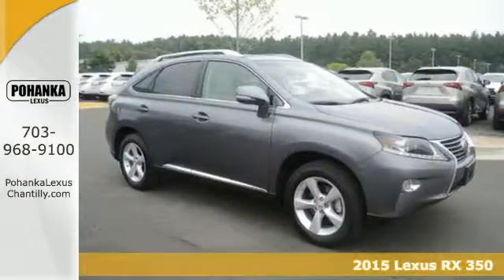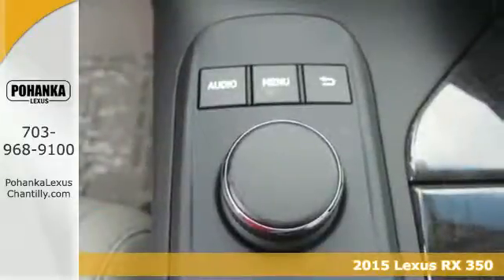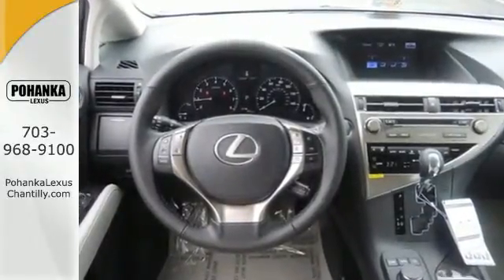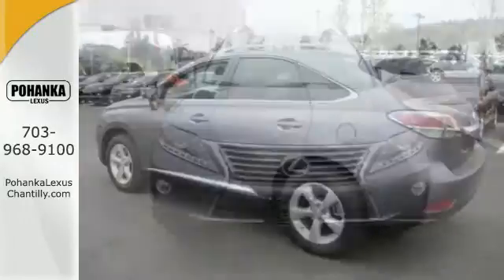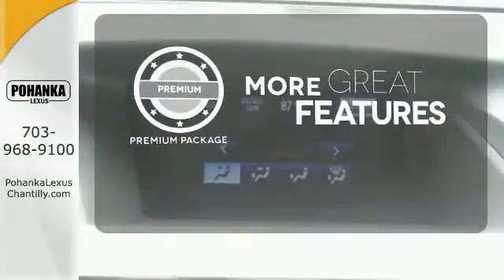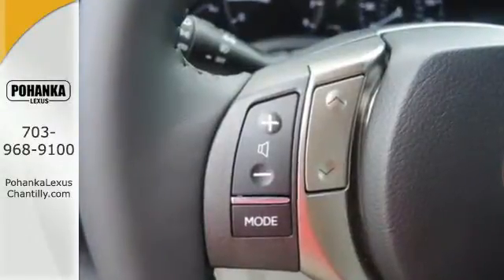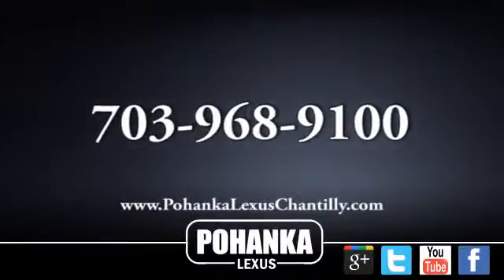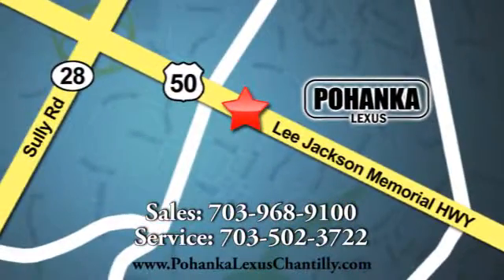New 2015 Lexus RX 350 Chantilly VA Washington-DC, MD RXFC36343 - SOLD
Year: 2015
Make: Lexus
Model: RX 350
Trim: AWD 4dr
Engine: L 6 Cyl.
Color: Nebula Gray Pearl
Interior: Light Gray
Stock #: RXFC36343
VIN: 2T2BK1BA8FC336343
Packages F PD Premium Package w/Blind Spot Monitor System: Leather Trim Interior, Blind Spot Monitor System, One-Touch Open/Close Moonroof, Power-folding Electrochromic Heated Outside Mirrors, Driver's Seat/Steering/Mirror Memory-3 settings, Roof Rails Accessories P 2Q All Weather Floor Mats w/Cargo P Z1 Cargo Net,Cargo Mat,Wheel Locks & Key Glove

Address:
13909 Lee Jackson Memorial Hwy